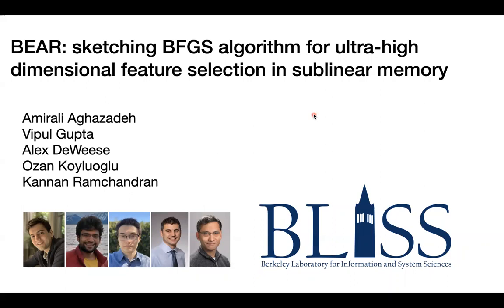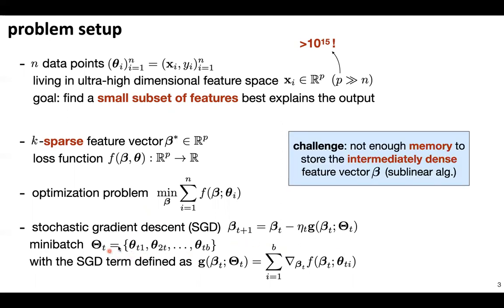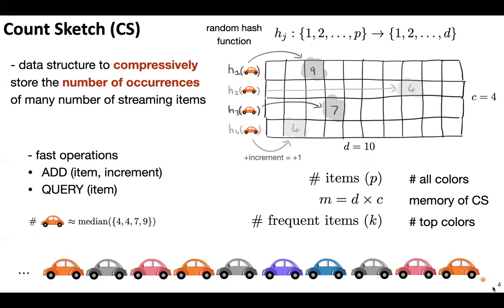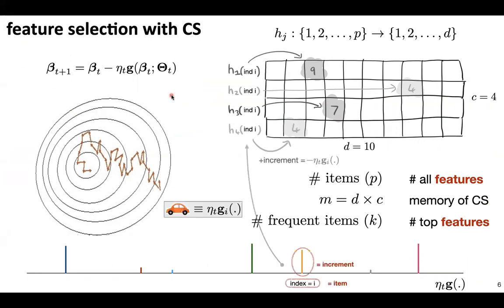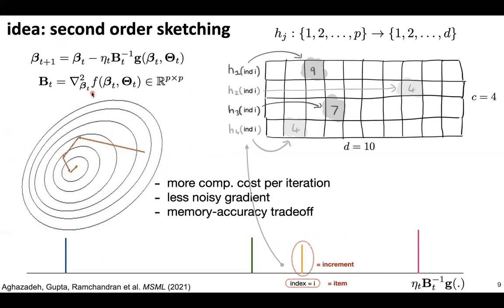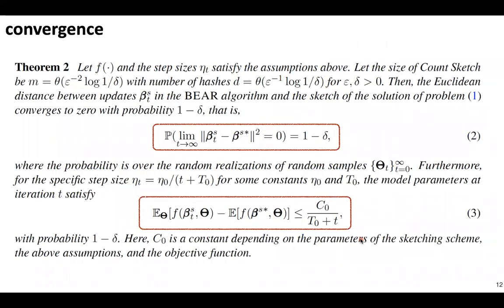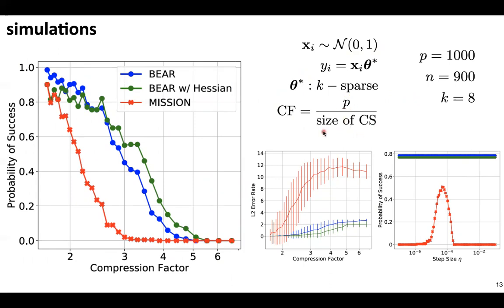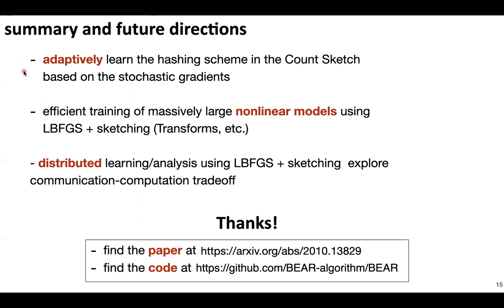BEAR: Sketching BFGS Algorithm for Ultra-High Dimensional Feature Selection in Sublinear Memory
Amirali Aghazadeh (UC Berkeley), Vipul Gupta (UC Berkeley); Alex DeWeese (University of California); O. Ozan Koyluoglu (University of California, Berkeley); Ramchandran Kannan (University of California, Berkeley)